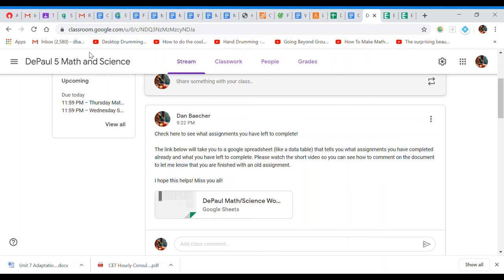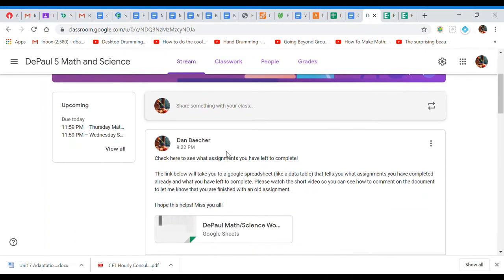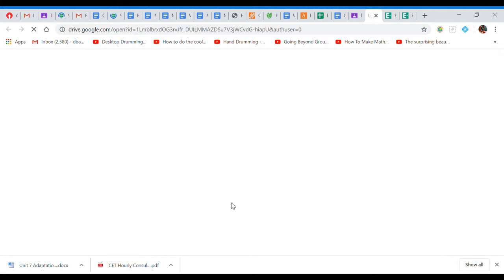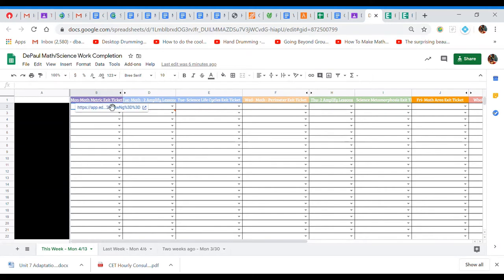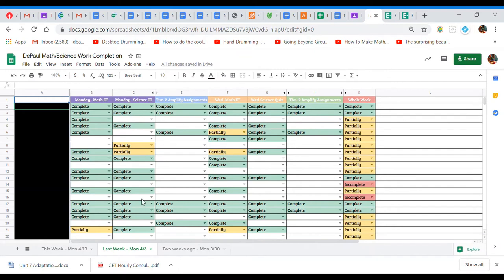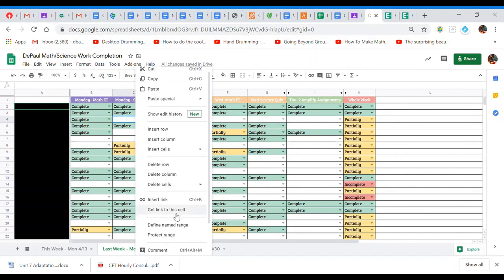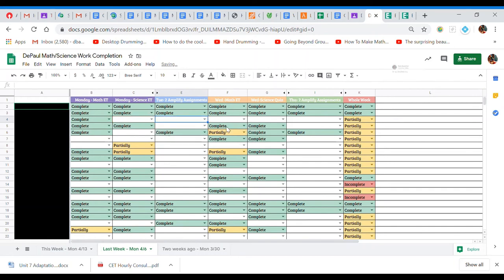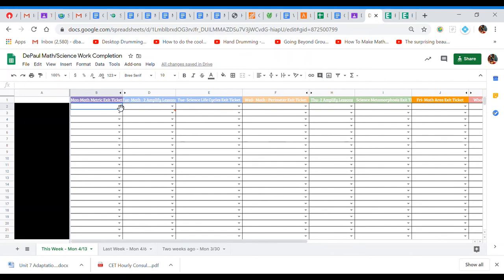(For DePaul Scholars) How to use the DePaul Work Tracker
This video shows you how to see what work you have completed and/or missing for class. So much of your grade comes from just getting the work done, so try to get all of these boxes green by the end of next week (April break week).
If you go back and do an old assignment, make sure you let me know by commenting in the cell to let me know. This is a really handy tool that you will certainly use as you get older.